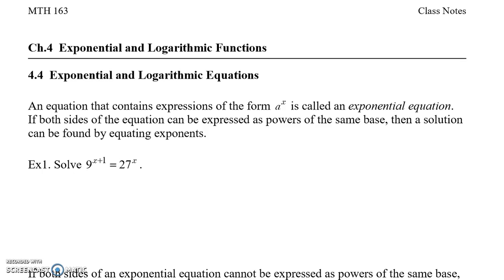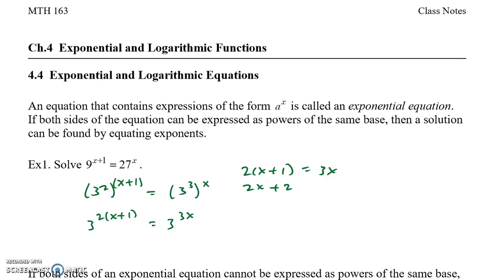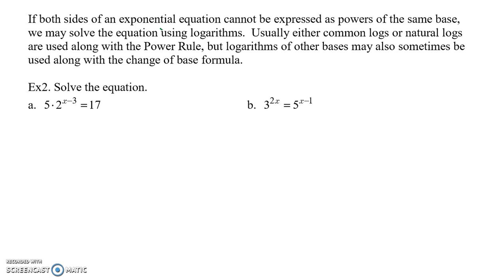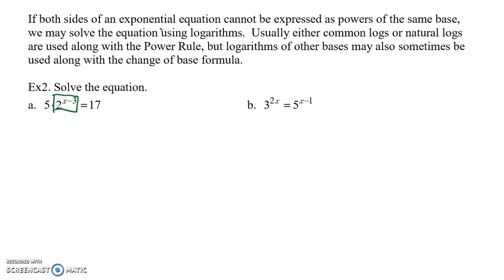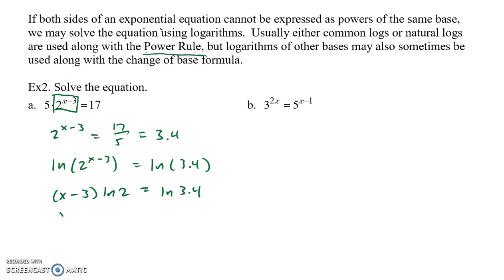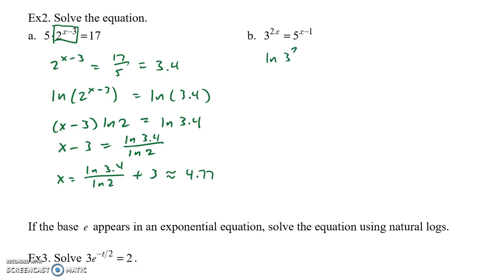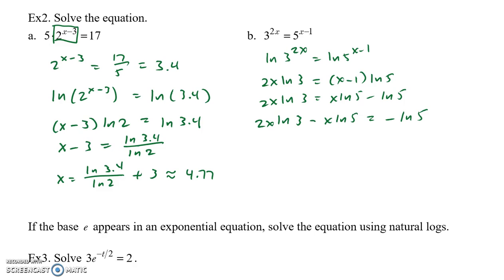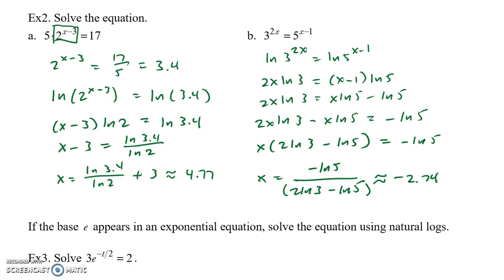Sec 4.4 Video 1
Exp/Log Equations, Pt 1